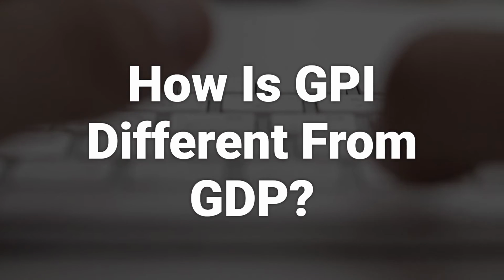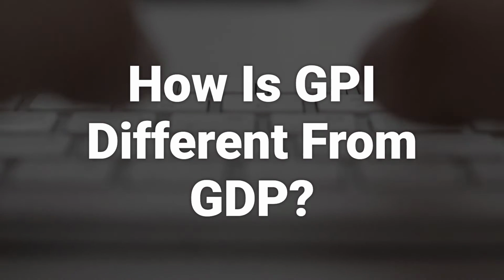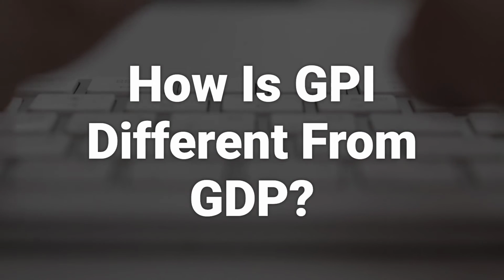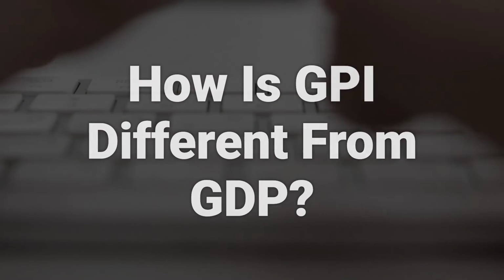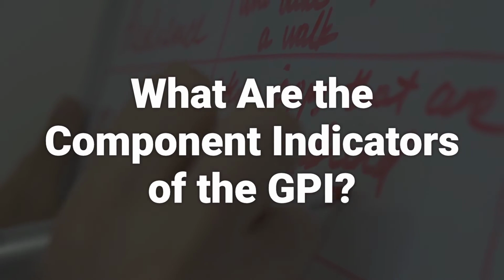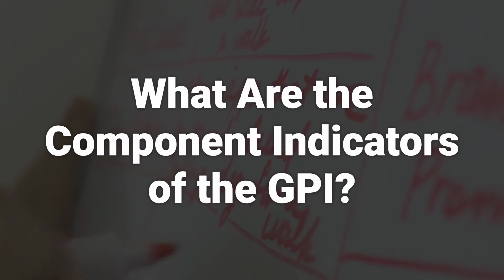Genuine Progress Indicator (GPI): Definition, Formula, Vs. GDP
The Genuine Progress Indicator (GPI) is a metric used to measure the economic growth of a country and is considered an alternative to the more well-known gross domestic product (GDP). It accounts for environmental and social factors, making it a better measure of growth from the perspective of green or social economics. However, some critics argue that some measures are too subjective, rendering it a less effective tool for measuring economic growth.
5c53